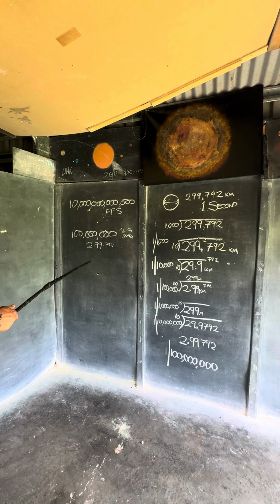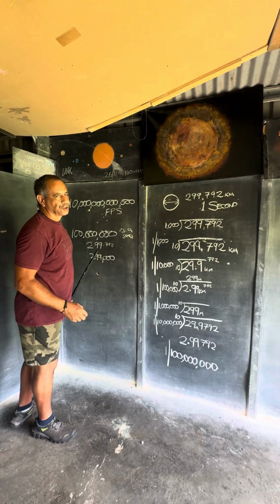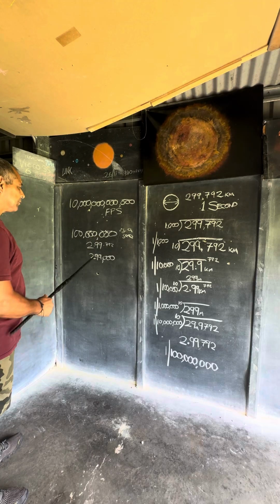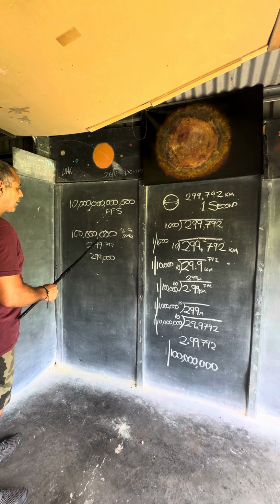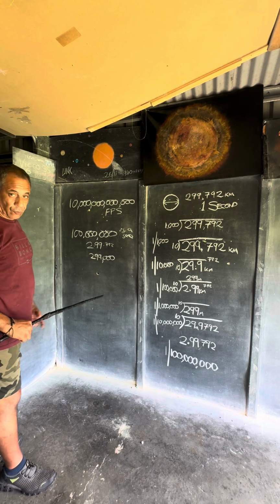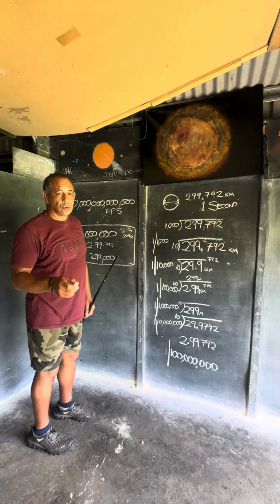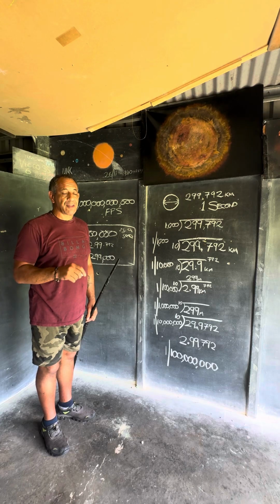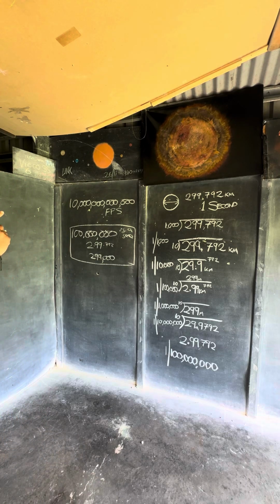AN ERROR IN MY PREVIOUS POST. 10 trillion fps.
I implied that the camera would take 9,999,900,000,000 frames, in the time the laser had travelled 2,99(792)m, in 100,000,000’ths of a second. This was a mistake that I worked out as I was posting 90 second Reels somewhere else.
A camera that can shoot 10,000,000,000,000 frames per second, will take 100,000 frames, in 100,000,000’ths of a second.
It makes no difference to what I was saying, though. It still highlights the fact, that the magical camera, could work out the speed of light, from a distance of just 3 m from a laser.